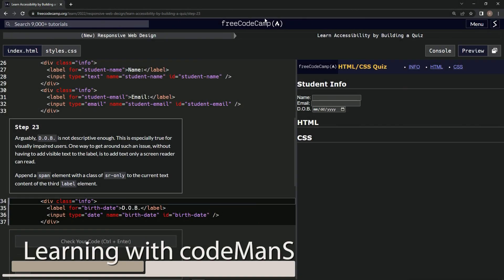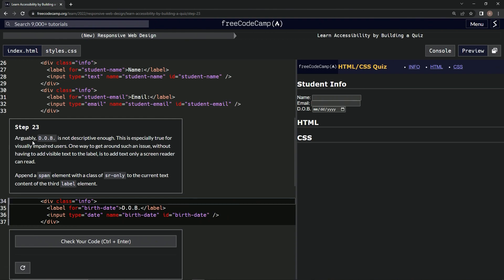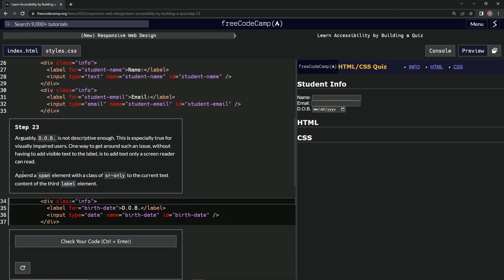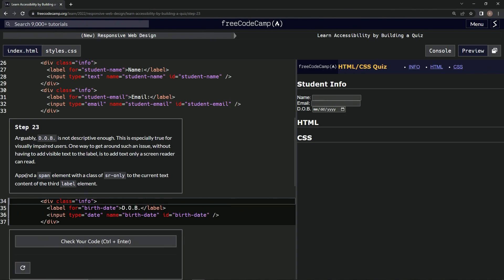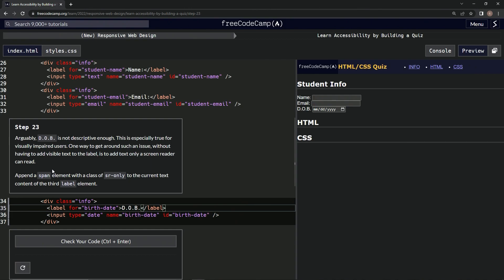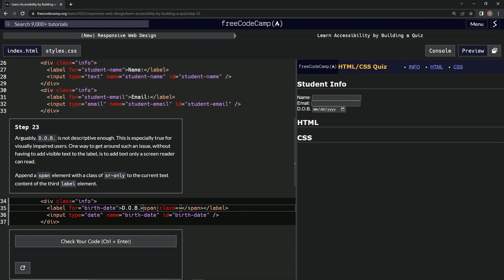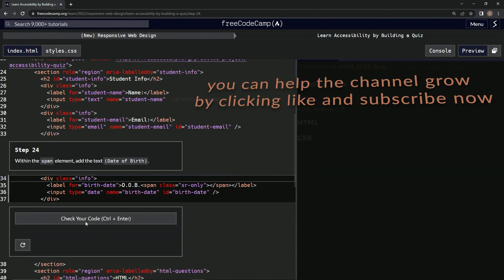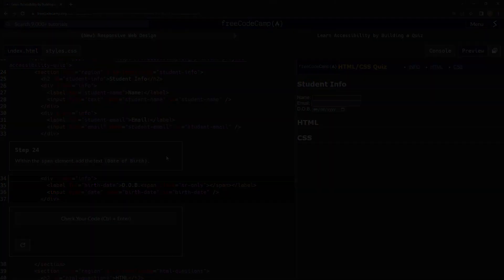learn2code | freeCodeCamp (New) Responsive Web Design - Building a Quiz: Step 23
this one has us adding a span element